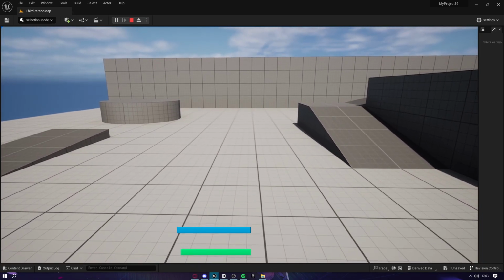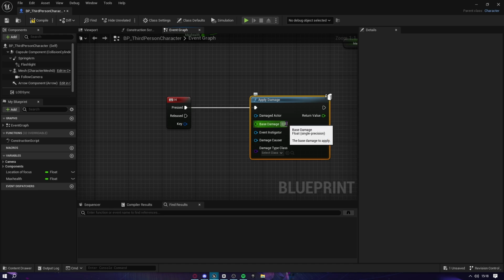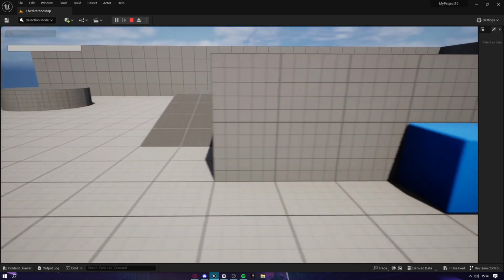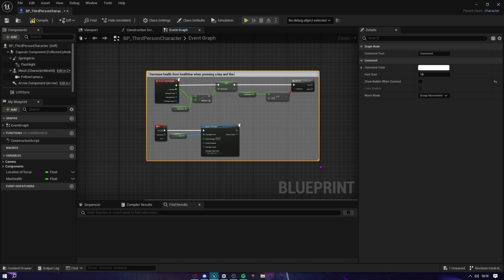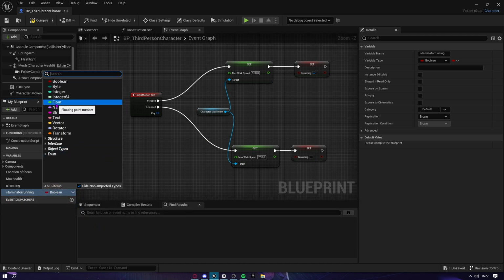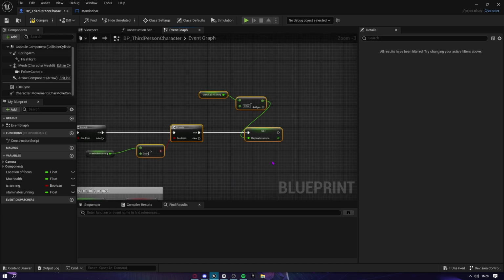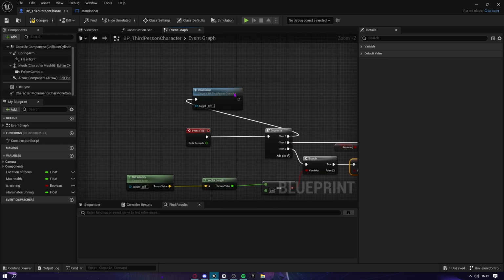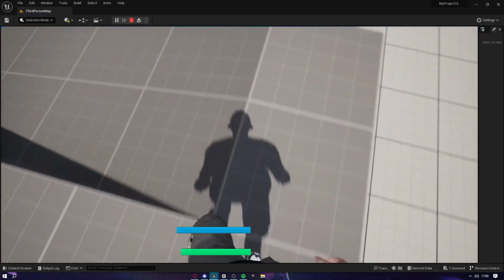Creating a Health and Stamina bar for a Horror game in Unreal Engine 5 Part 3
This is the third part of my horror series in here I going to show you how to create a stamina and health bar for you character for a horror game.

0:00 Intro
0:12 Creating the Healtbar
11:05 Creating the Staminabar
30:27 Test
30:40 Subscribe and like